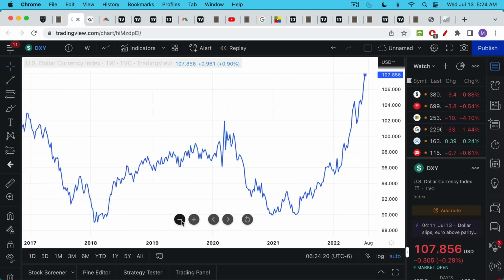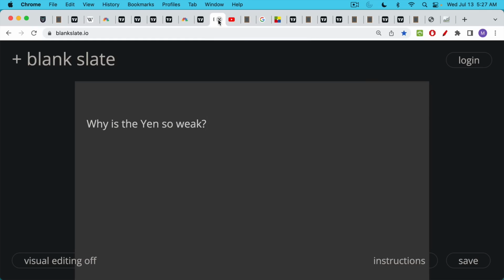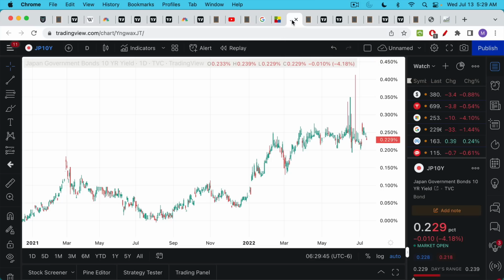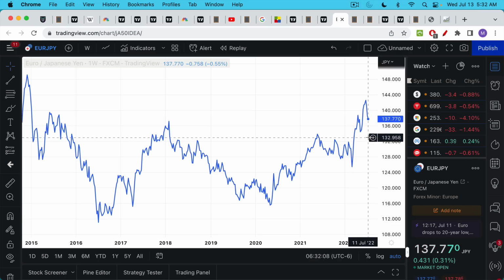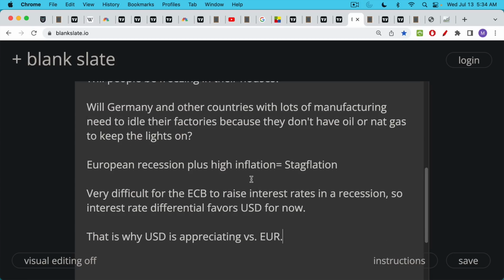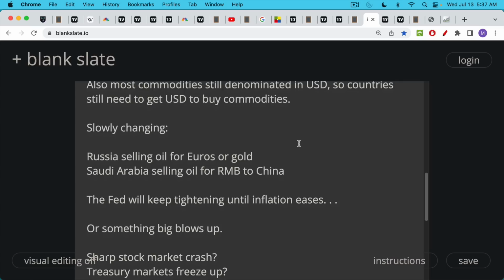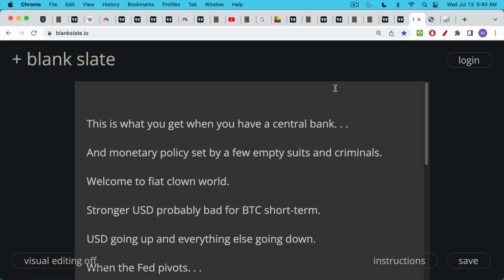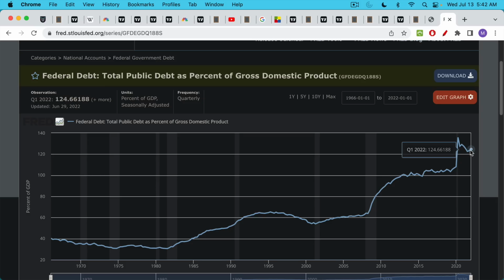DXY Going Parabolic (Bad News)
In this video, I discuss why the US Dollar Index (DXY) is strengthening so much. Most of its strength can be attributed to euro and yen weakness.

The yen continues to weaken against both the USD and the euro as the Bank of Japan prints more yen and buys JGBs in an effort to hold down yields.

The euro continues to weaken against the USD as Europe enters a deep recession with high energy prices (stagflation). As a result, the ECB will not be able to tighten as much as the Fed, which naturally leads to the USD strengthening against the euro.

A tightening Fed and strong USD is almost always bad for risk assets. Expect stocks and Bitcoin to continue to sell off until the Fed pivots and turns the money printers back on.